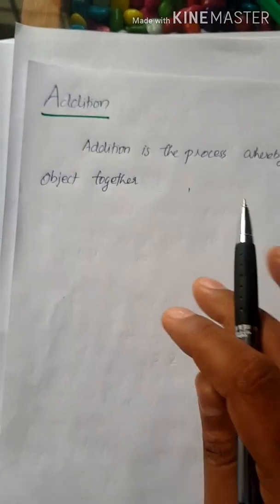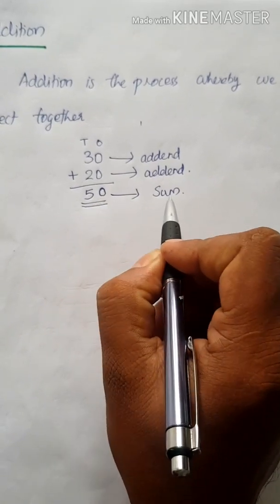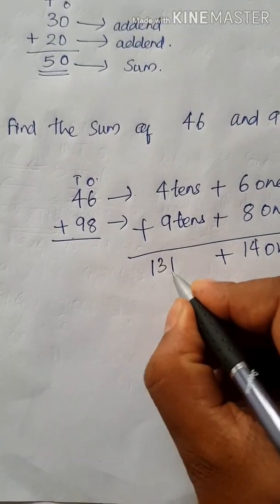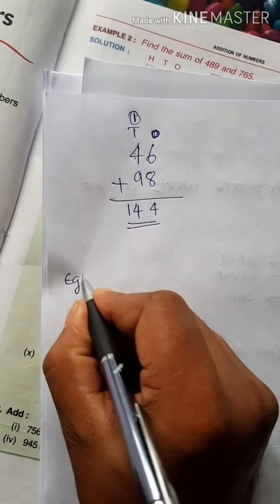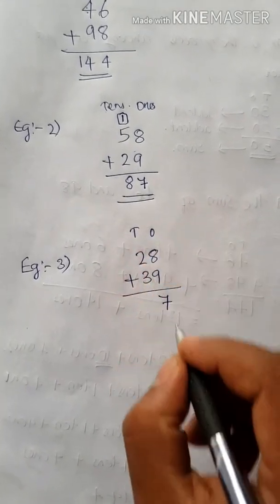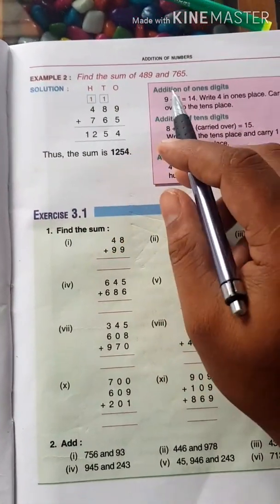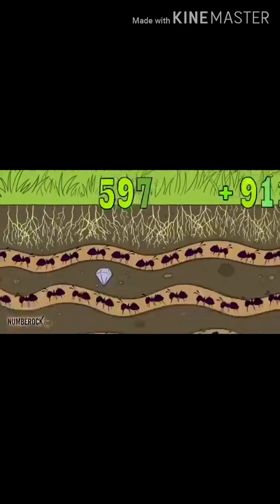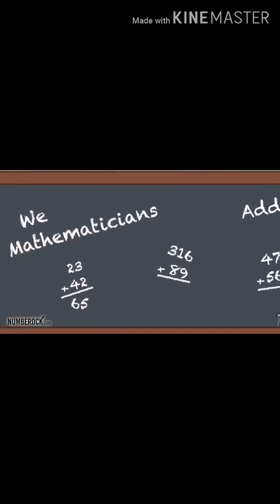Mathematics class-lll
Chapter- 3(video-16)